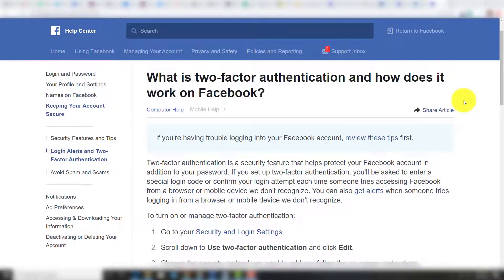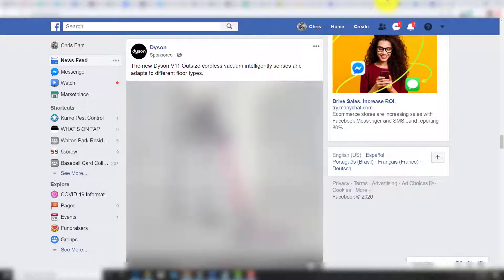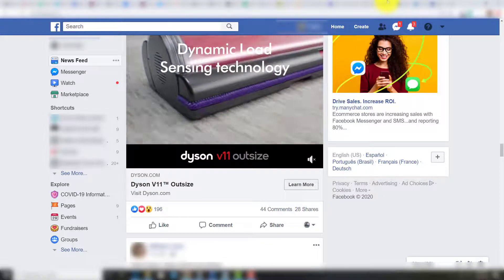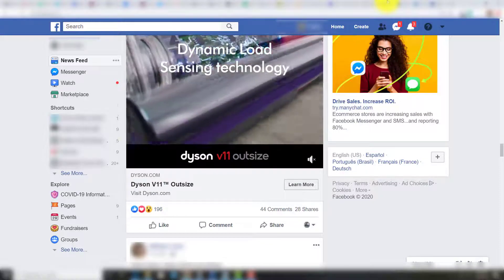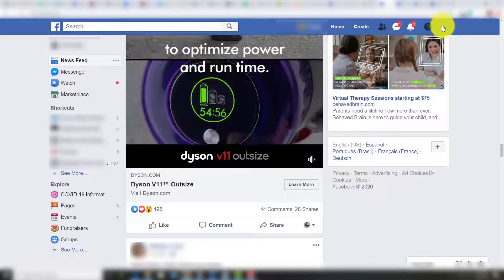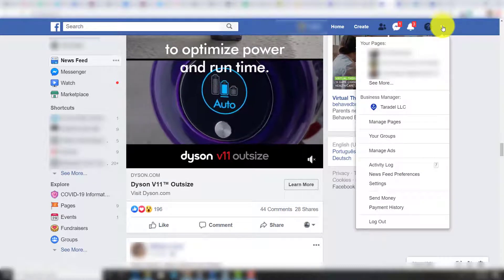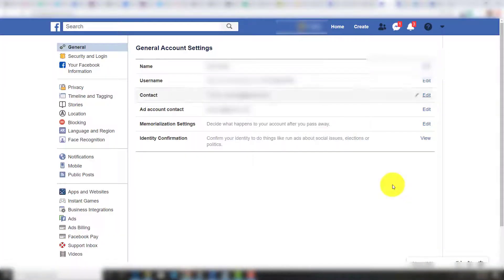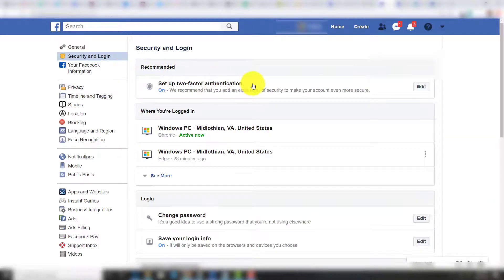How to Turn On Facebook Two-Factor Authentication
Turn on two-factor authentication to protect your Facebook account. This feature is required to run political, social, or issue-based Facebook Ads.